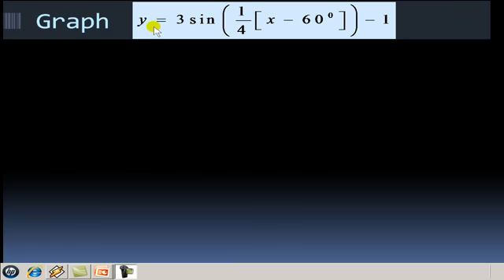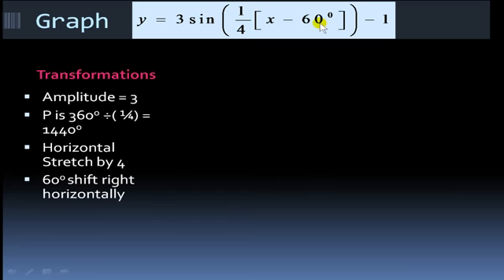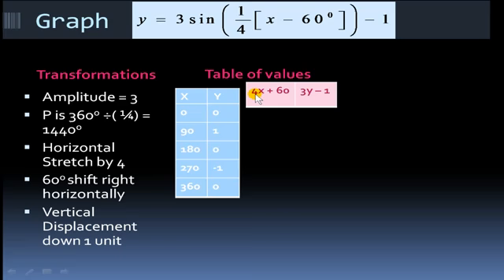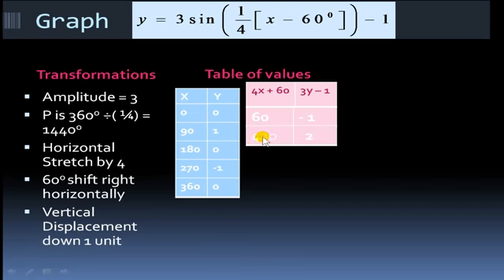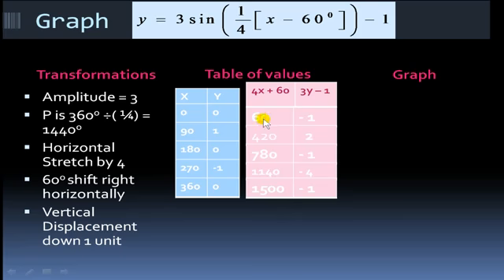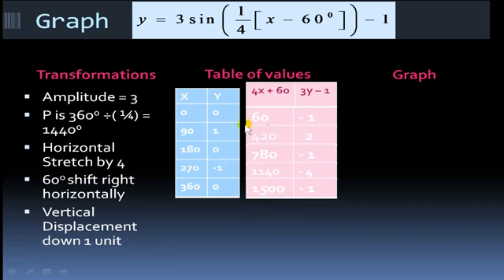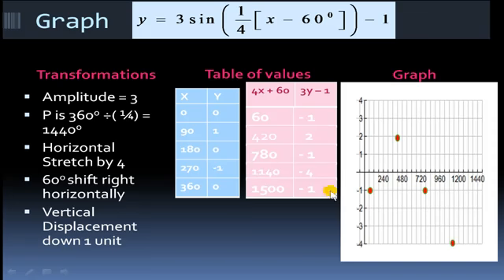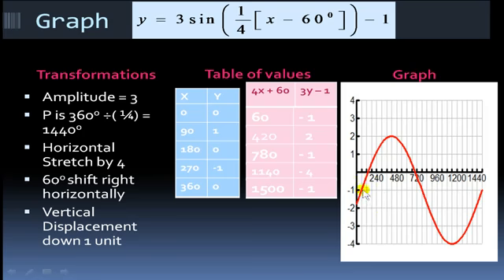Graph a sine function with transformations 2 mp4